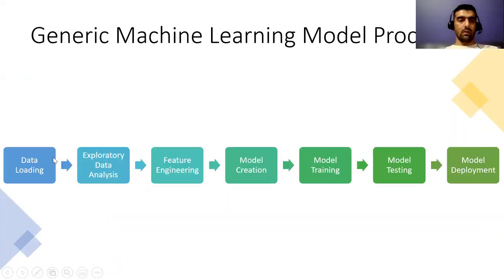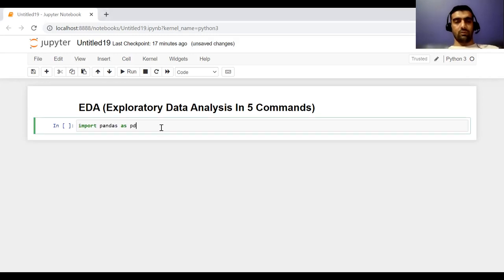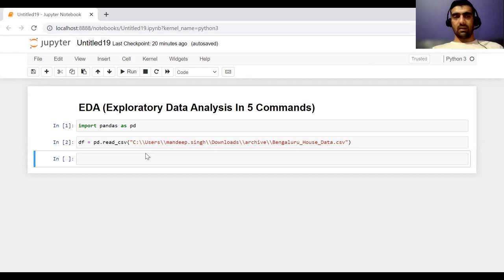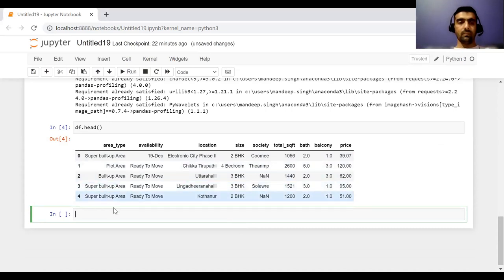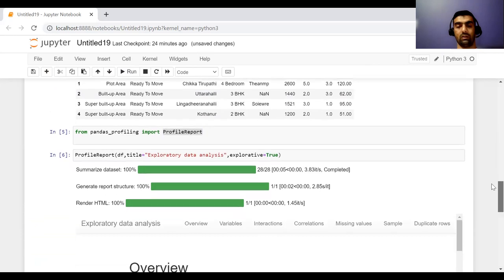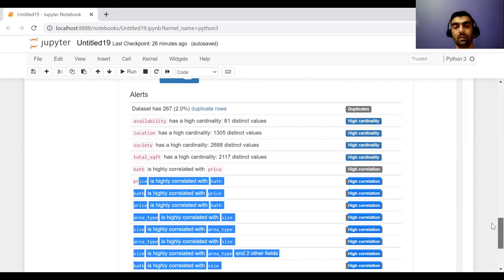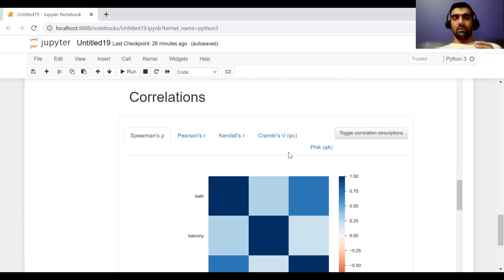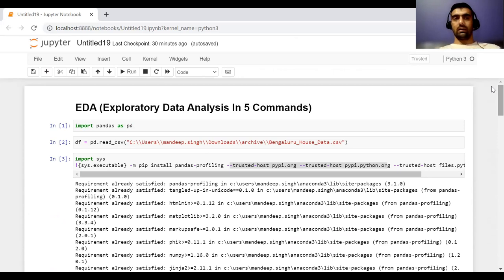5.2.1 Exploratory Data Analysis With 5 Commands Only | Pandas-Profiling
This videos tutorials helps to understand Exploratory Data Analysis using pandas-profiling. Code for this video tutorial can be found at this github location -